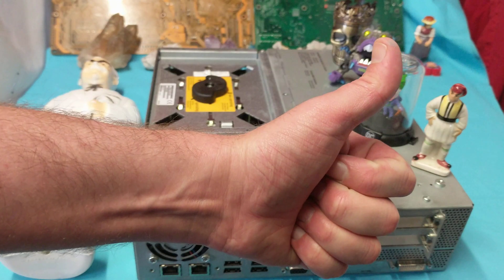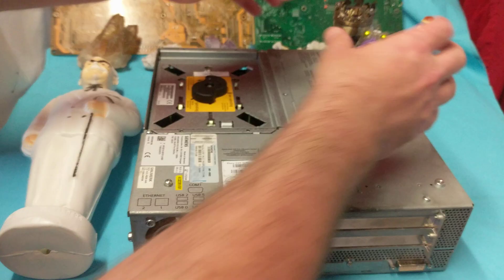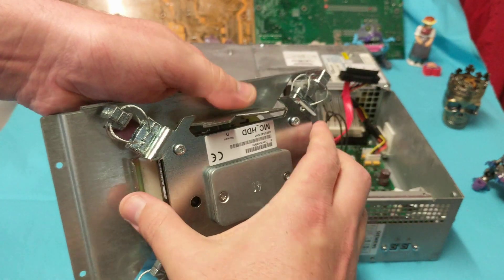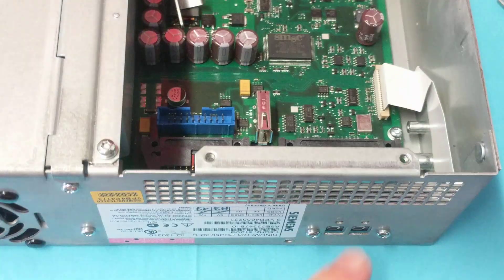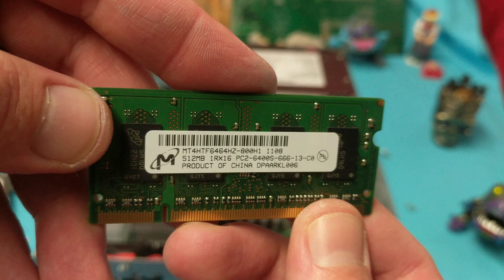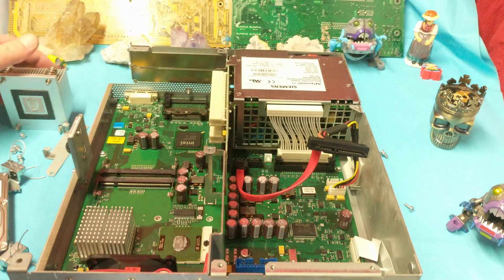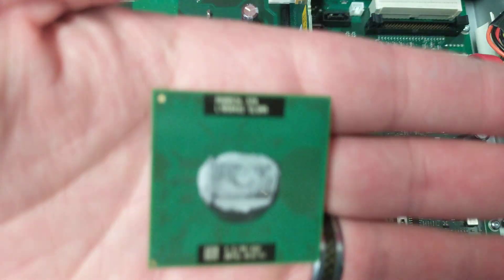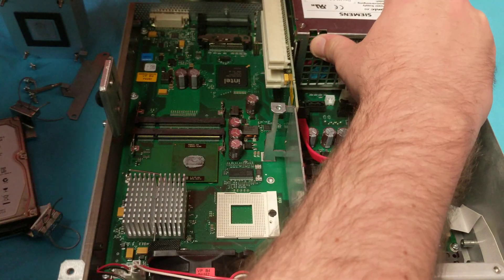Industrial Windows XP Embedded System TEARDOWN Sinumerik pcu 50.3b-c ID-130310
6FC5210-0DF31-2AB0
SINUMERIK PCU 50.3B-C, 1500 MHz, WINXP
SINUMERIK PCU 50.3B-C ELECTRONIC CONTROL DEVICE CM370; 1,5GHZ; 1 X 512MB RAM 24 V DC; WINDOWS XP PROFESSIONAL FOR EMBEDDED SYSTEMS (WINXP PRO EMBSYS)

Country/Region of Manufacture
Germany
Brand
Siemens
MPN
6FC5210-0DF31-2AA0
Item Number
Item Ending
Jul 12, 2020, 01:02 AM PDT